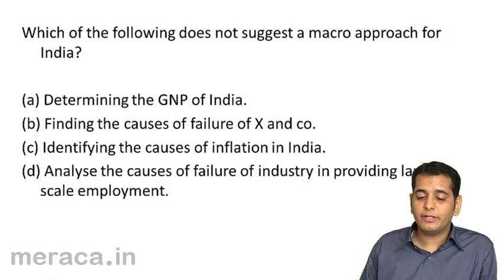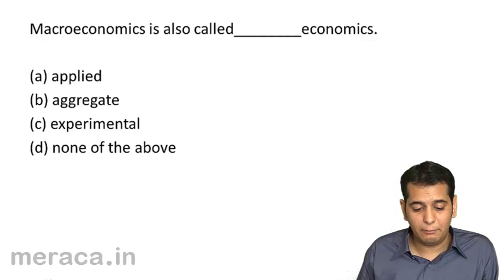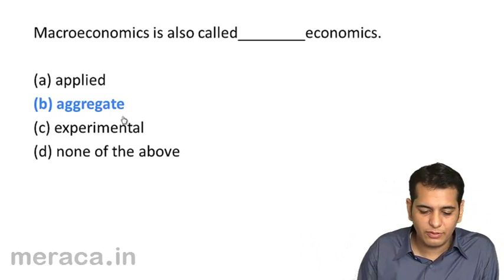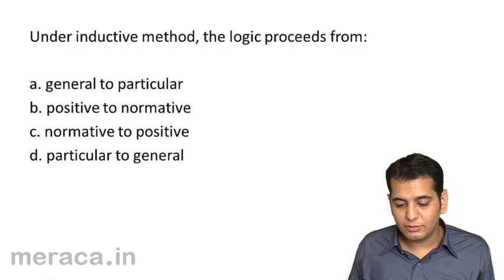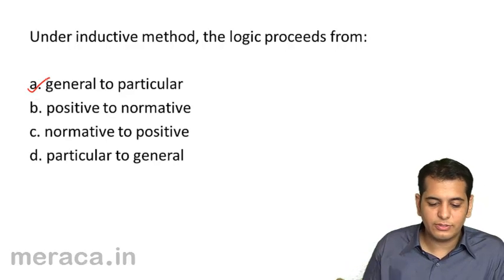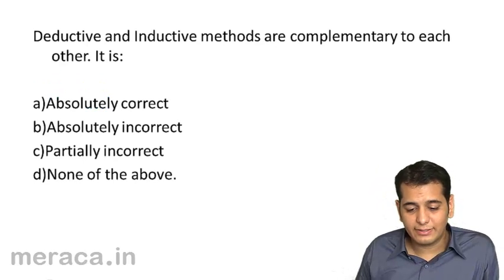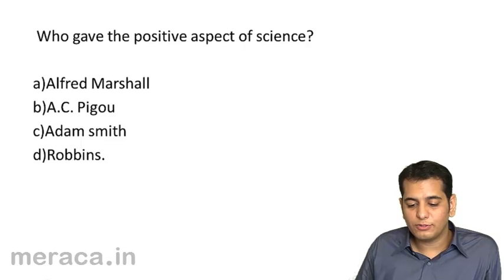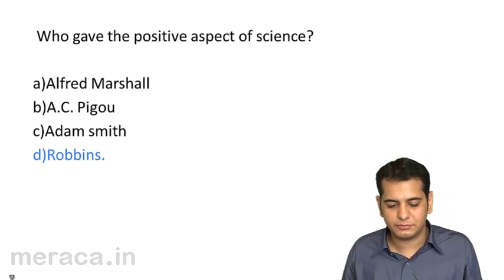Problems and Solutions | Introduction to Micro Economics | CA CPT | CS & CMA Foundation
Quiz on Study of Economics, Learn Introduction to Micro Economics, What is Economics, Study of Economics Art or Science?, Central Problem of Economics and Solution to Central Problem.